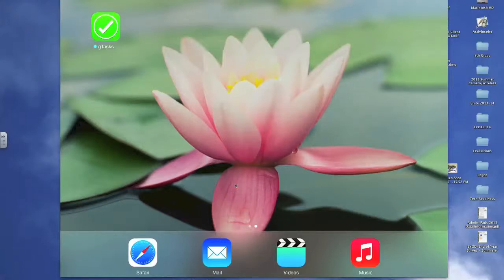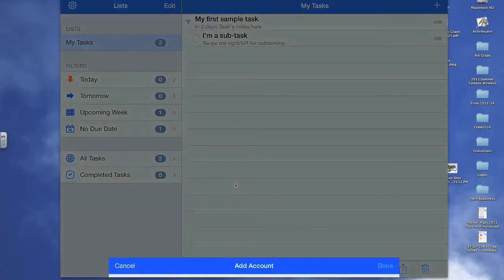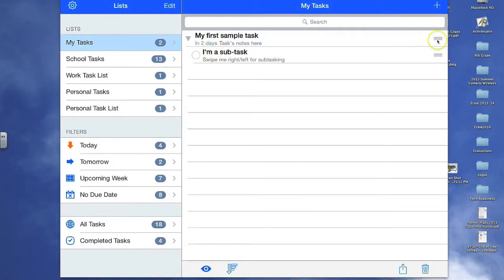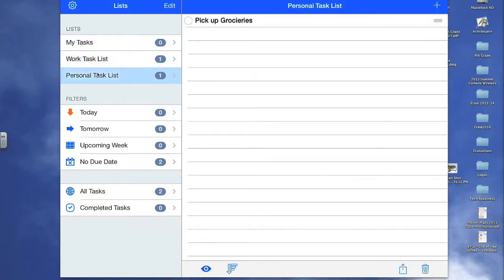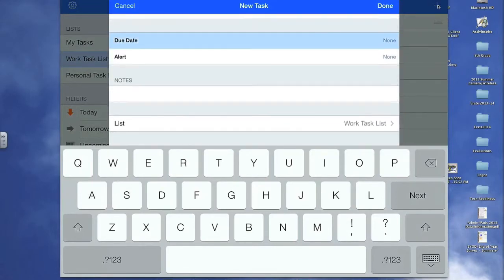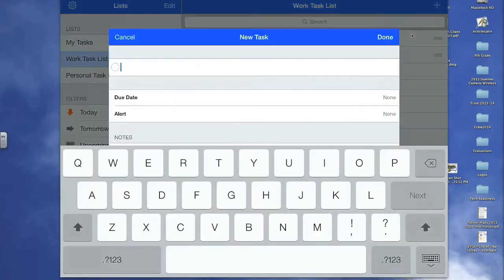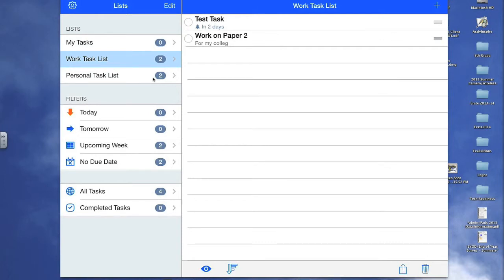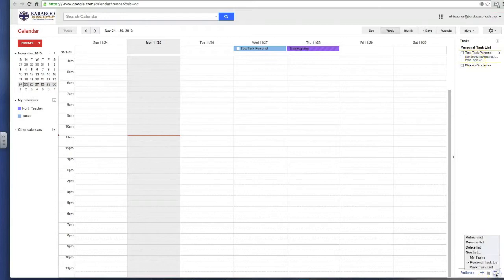Gtasks on the iPad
This application you add to your ipad syncs directly with your Google Calendar Task list.  This is a short tutorial on initial setup and use of this app.